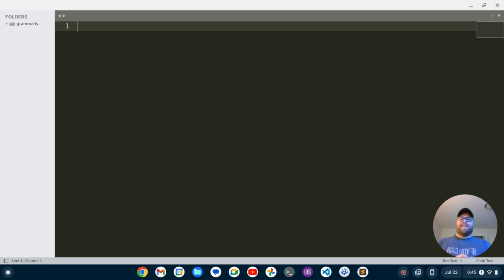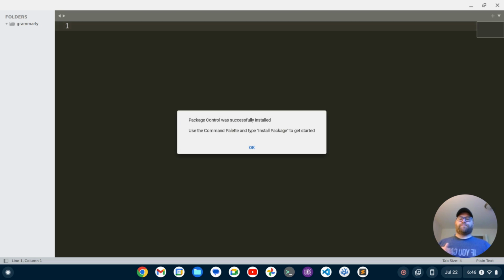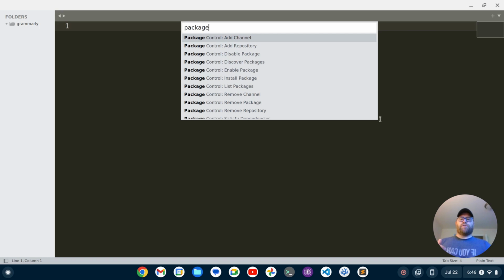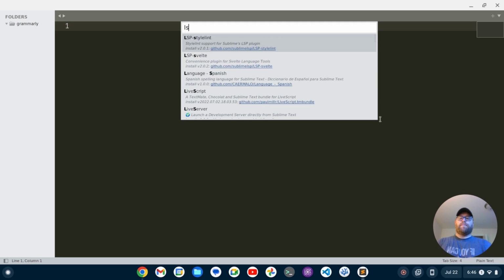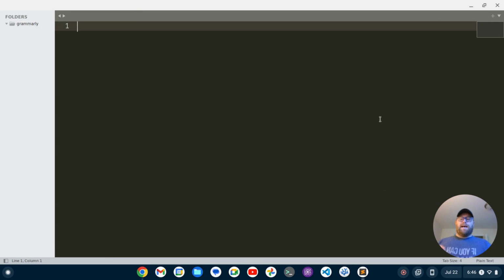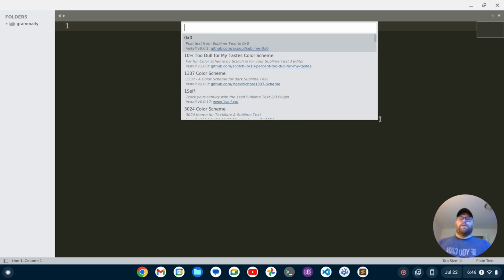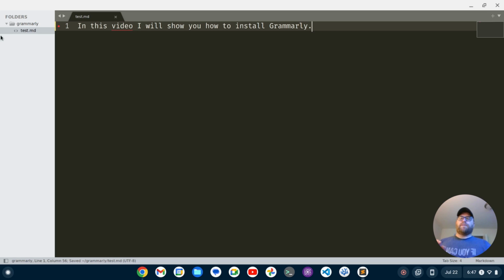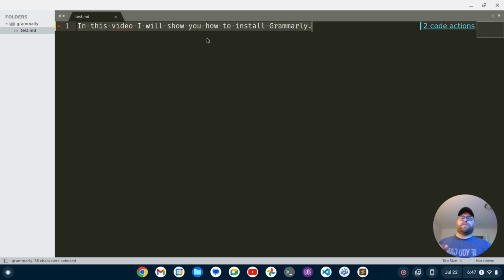How to Set Up Grammarly in Sublime Text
In this video, I show you how to set up Grammarly in Sublime Text.